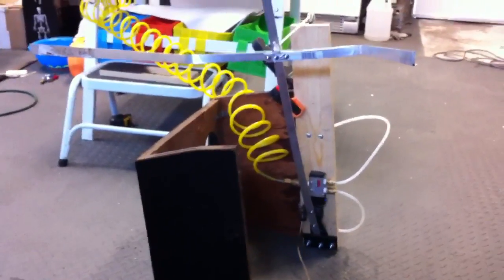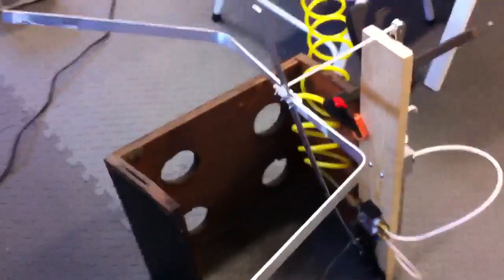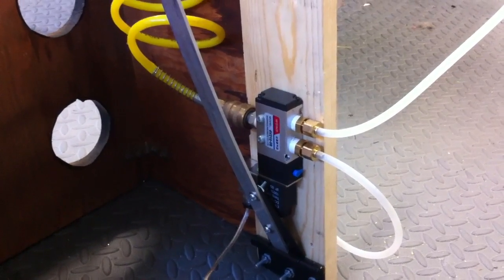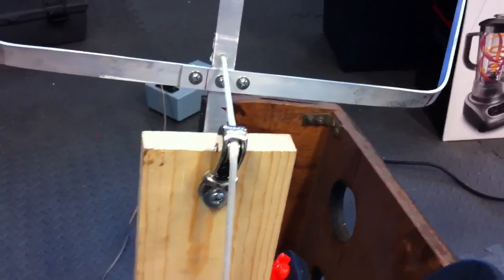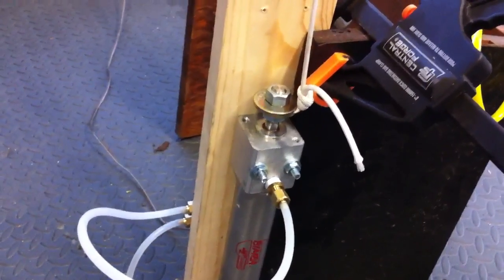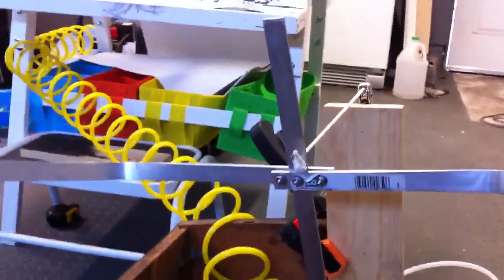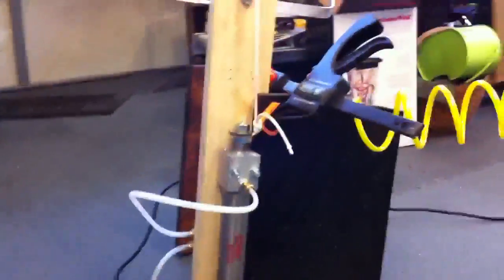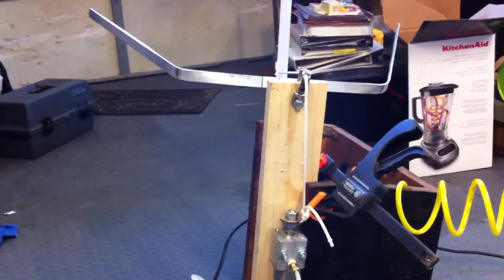Haunt Tutorials: How to Build A Pneumatic Skeleton Dropper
Simple pneumatic project for all you pneumatic noobs, and a quick an easy project for those of you more experienced.